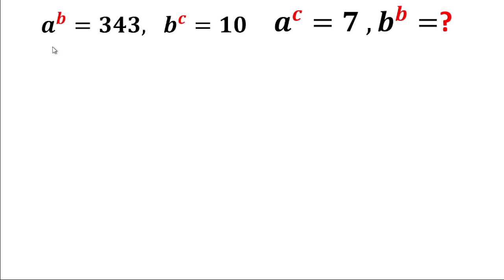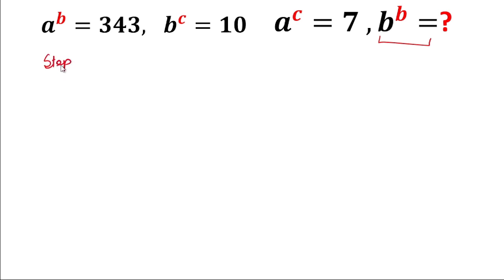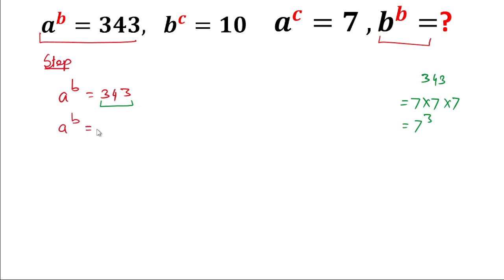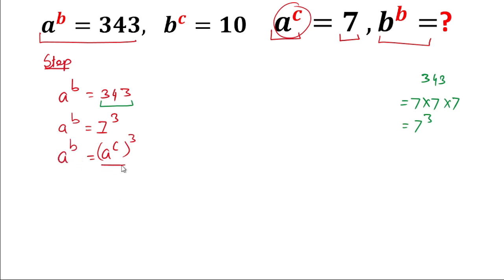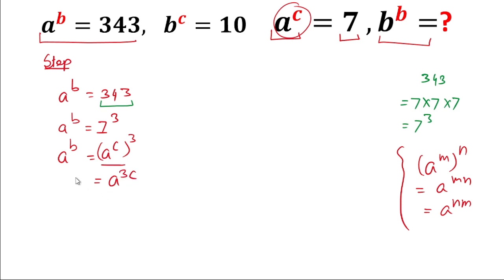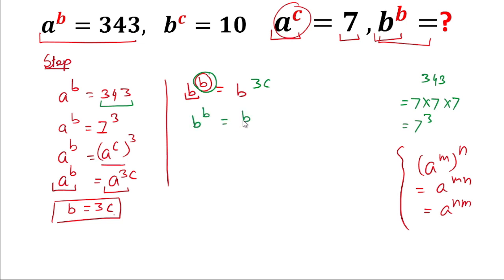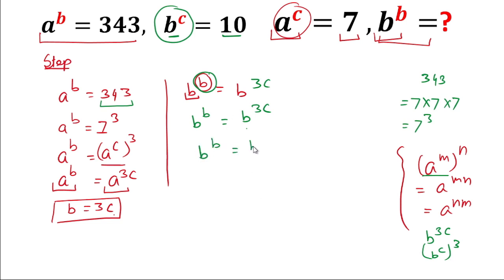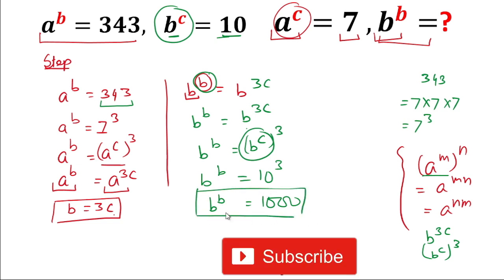Advance Algebra Problem | Math Olympiad Preparation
Hi Friends,

Today I will teach you tips and tricks to solve the given  question in a simple and easy method.

Problem given here is solved in a very easy manner.

Dificult Algebra
hard Problems

Olympiad Exam
math olympics
olympiad exam
math olympiada
British Math Olympiad
olympics math
olympics mathematics
Olympiad India
Olympiad USA
Olympiad UK
Olympiad Singapore
mathcounts
math at work
exponential equation
Linear Equation
Radical Equation
Learn how to solve Olympiad Question quickly
Olympiad Mathematics
exponential equation

Thanks,
The Warrior Classes